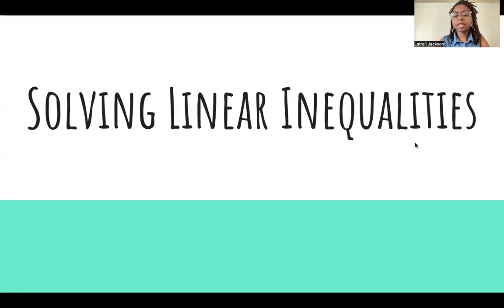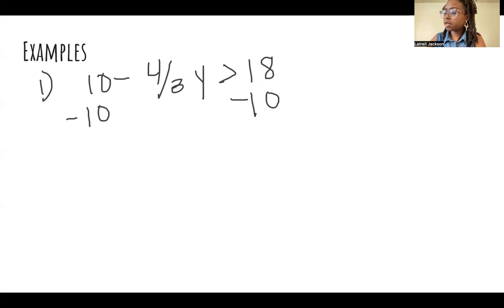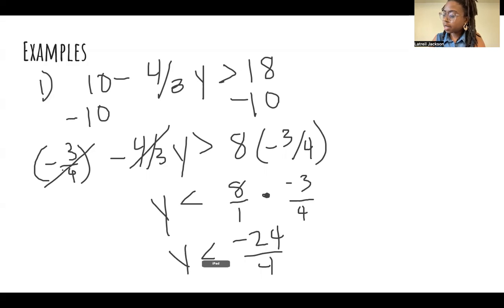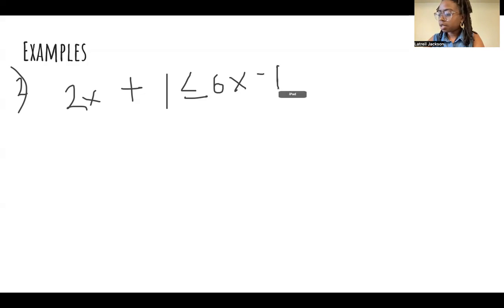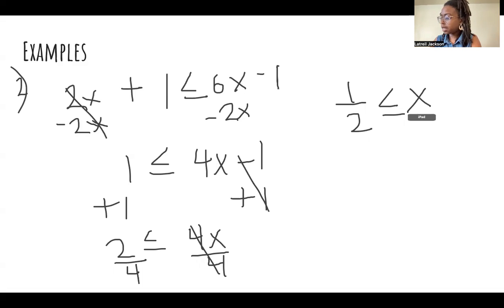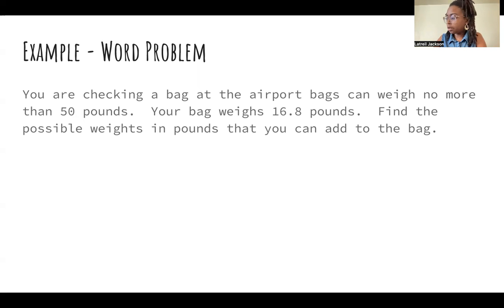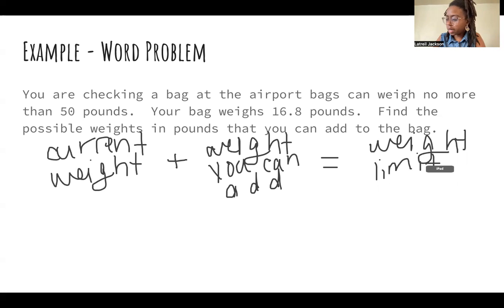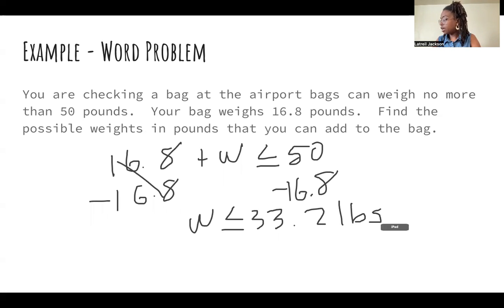Solving Multi Step Inequalities